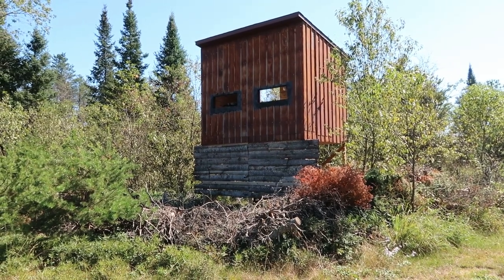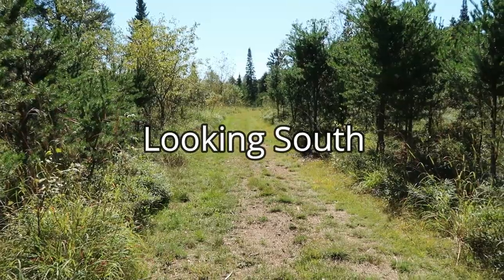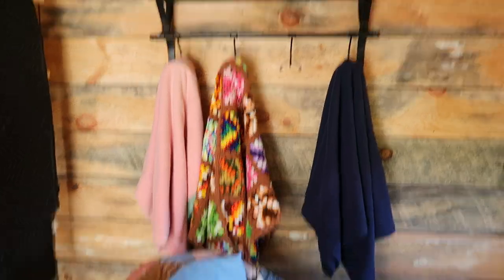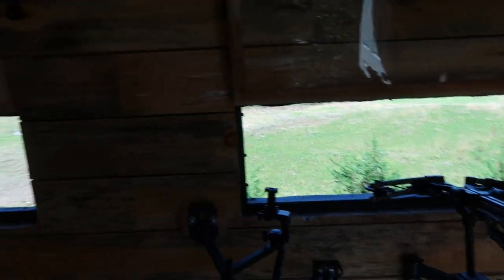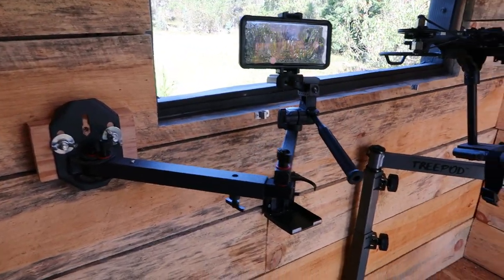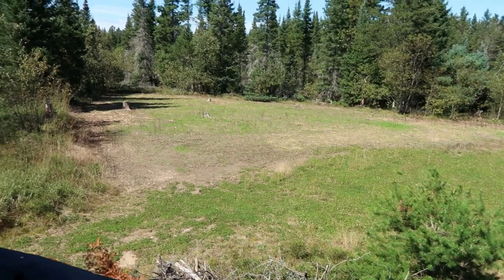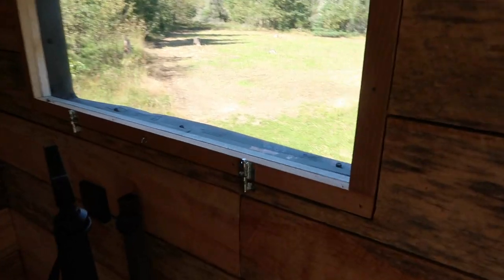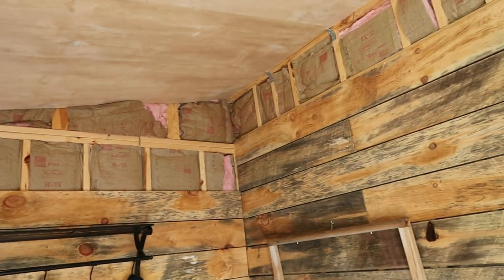The Perfect Hunting Blind Set-Up!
Come along as I show you our hunting set-up for this 8'x12' hunting blind situated on the edge of a food plot in the big woods of Northern Michigan's lower peninsula. No Ag fields for miles just woods and our 5 food plots on 80 acres of hunting land. This hunting blind is large enough for two hunters and provides a great set-up for introducing the next generation of hunters to the sport.

Products shown in this video:
*BOG FieldPod Hunting Rests (TreePod)
*Trakiom Monopod Hunting Tripod
*Hunting Game Cam Adjustable camera mount

*To view a collection of my favorite products, tools, outdoor gear and accessories, and more...  visit my online storefront by using this link. (Use the Idea list button to view different product collections) and (Video button for product review videos)

My name is Todd.  My wife Laura and I live in a small town located in Michigan.  We have a cabin and 80 acres of woods located about 2.5 hours North of our home.